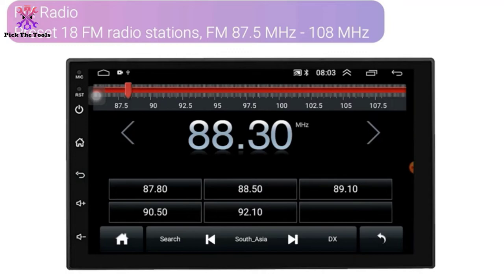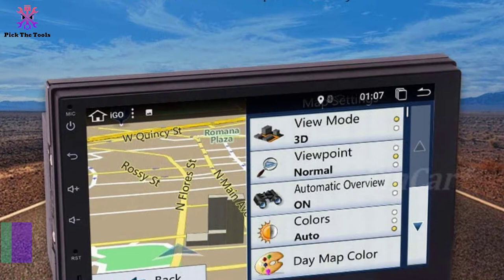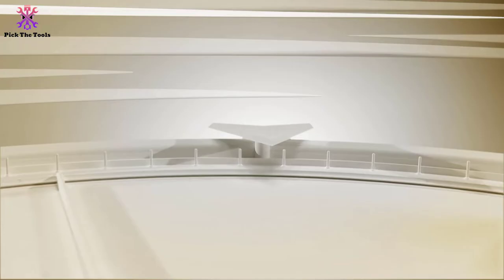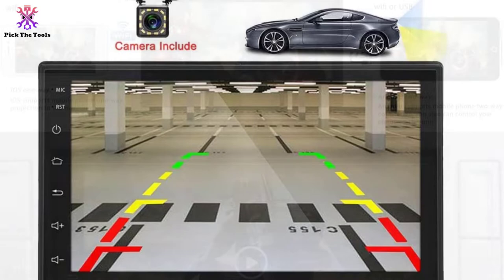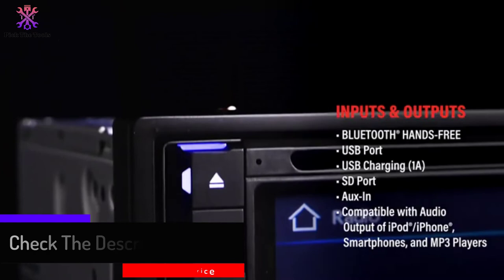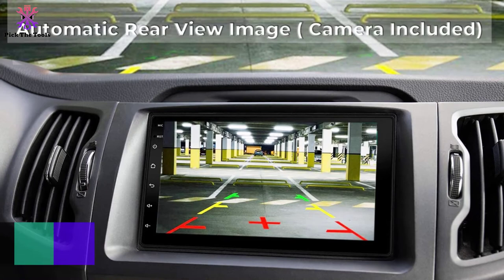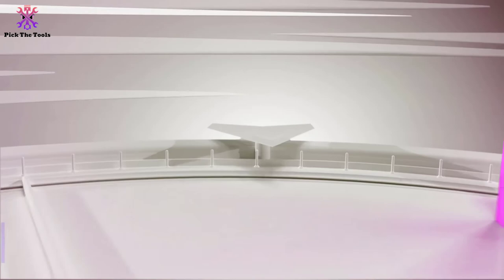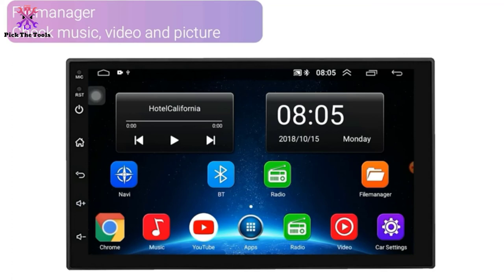Top 5 Best Selling Android Car Stereos in 2022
► Links to the Best Selling Android Car Stereos we listed in this video:

🔹5. Android 10.0 Car Stereo

🔹4. Ezonetronics Android 8.1

🔹3.  BOSS Audio Systems

🔹2.  Double Din Car Stereo 7

🔹1.  Binize Android 9 Car Radio 7